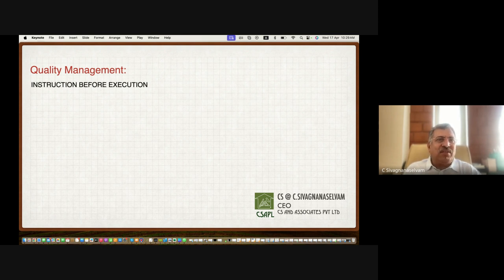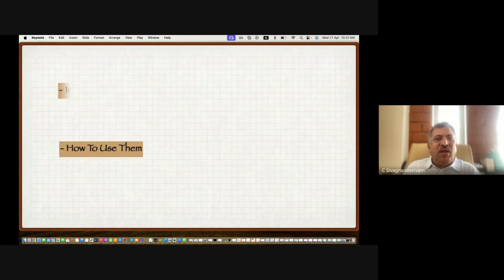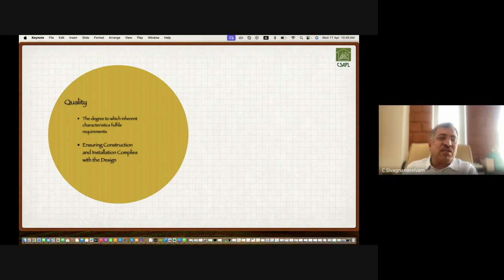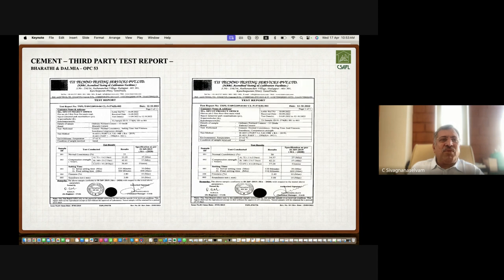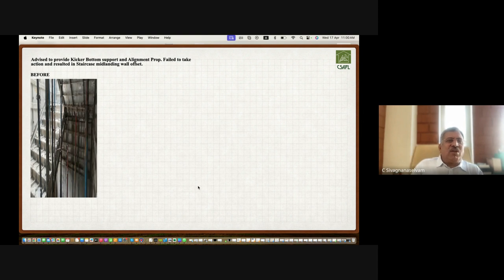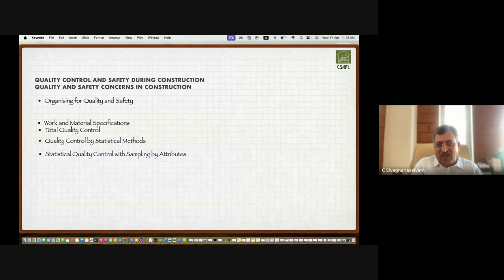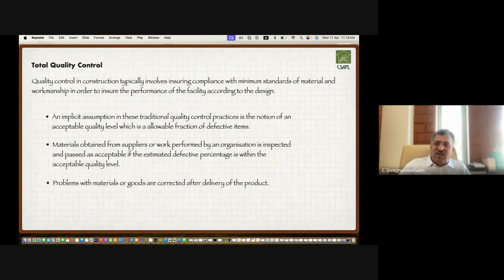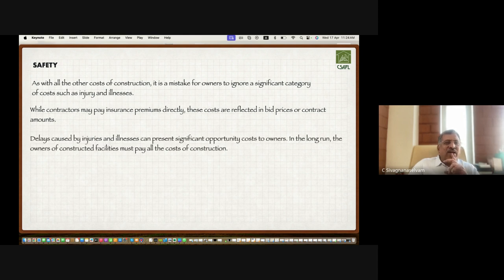Partial Content Delivery - CE18603 - Construction Planning and Scheduling - Session 2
Speaker:
Mr. C. Sivagnanaselvam
Founder & CEO,
CS Group of Companies